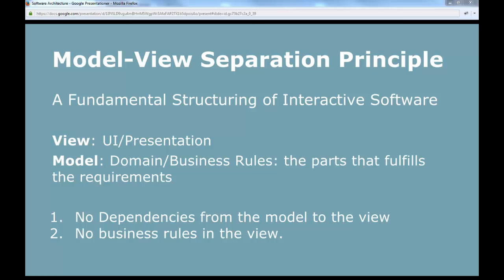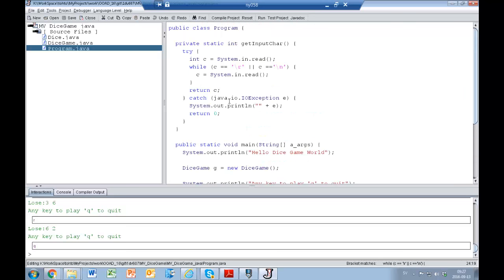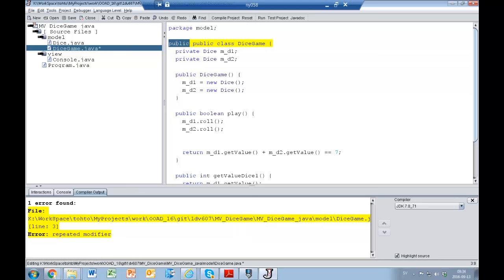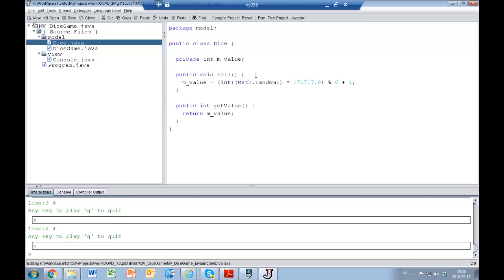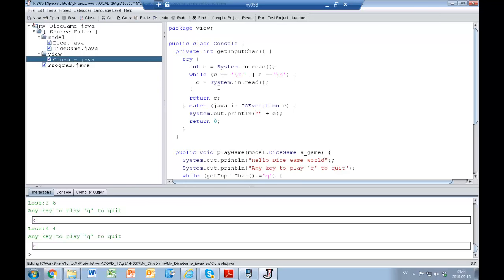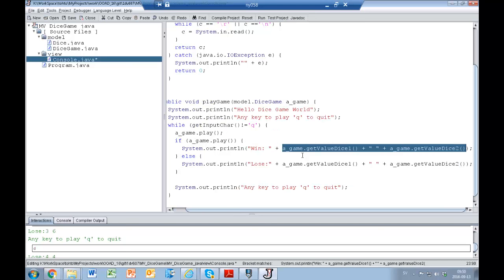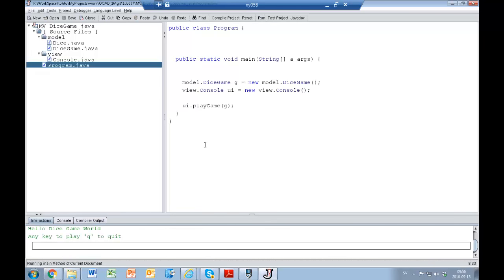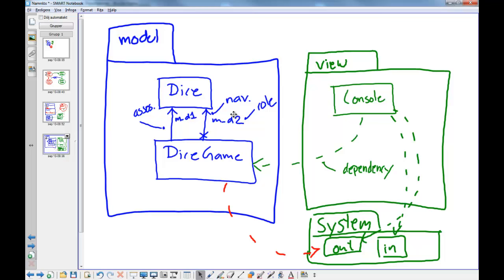OOA/D Lecture 3, Part 2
Model View Separation Principle Example and common misstakes